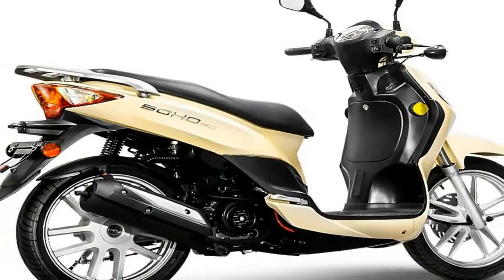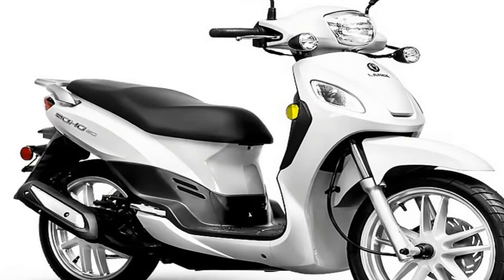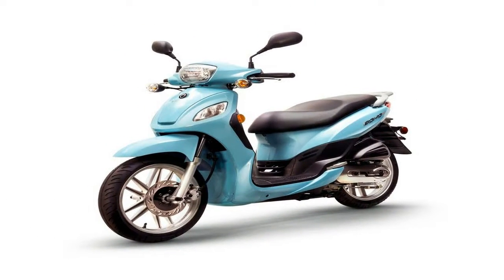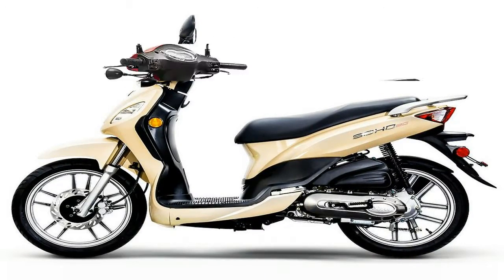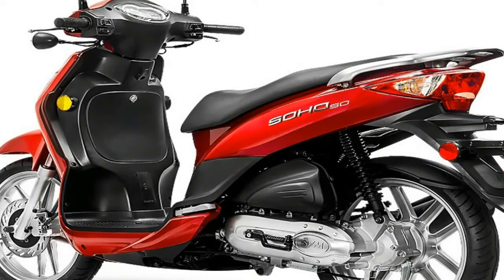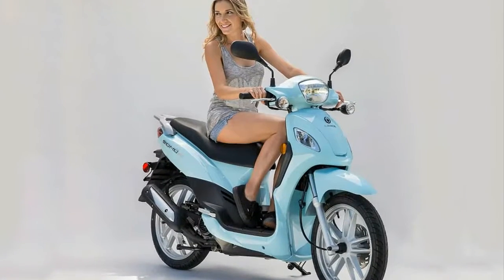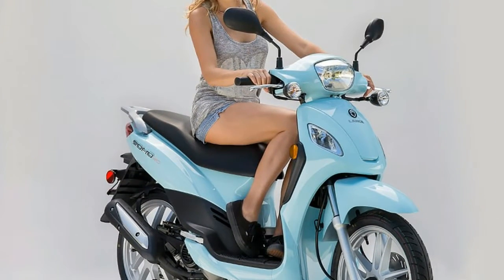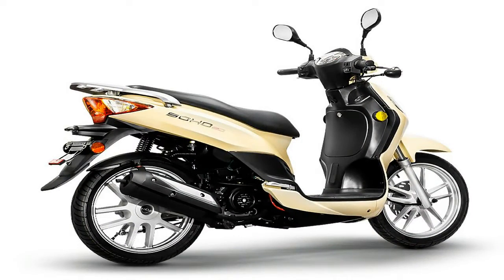Otto Bike l 2018 Lance Soho 50 Engine and Price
Otto Bike l 2018 Lance Soho 50 Engine and Price - A dual-pot, piston-and-anvil, hydraulic caliper pinches the 226 mm front brake disc, and a 130 mm, mechanical drum binds the rear. No ABS or any such bollocks, just good, old-fashioned brakes with honest feel and feedback.

A 49 cc, four-cycle, air-cooled thumper engine drives the Soho up to 30 mph, restricted. Ni/SiC ceramic treatment on the cylinder wall resists wear for longer engine life and low-friction operation. This little mill produces 1.9 horsepower at 7,500 rpm and 2.3 pound-feet of torque at 6,500 rpm, sufficient for the work it has to do. It sports both an electric starter and a kickstarter, so you have that little bit of redundancy along with opportunities to look cool kicking it to life, win-win.

MSRP on the 2018 Soho 50 is $1,799 and comes in your choice of Butterscotch Yellow, Arctic White, Ruby Red, Midnight Black, Sky Blue. Lance offers a 24-month limited warranty.

██████ GET DAILY UPDATES! NOW! ██████